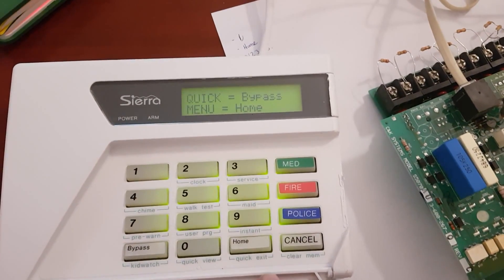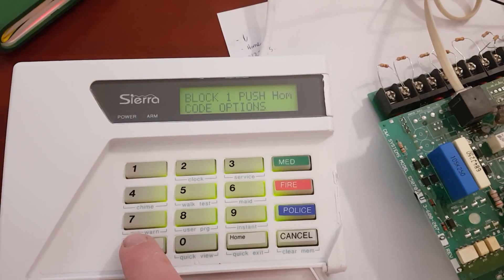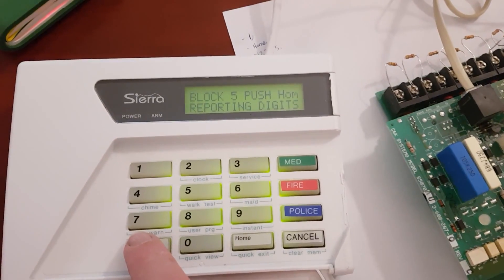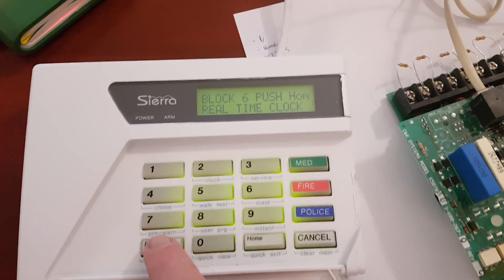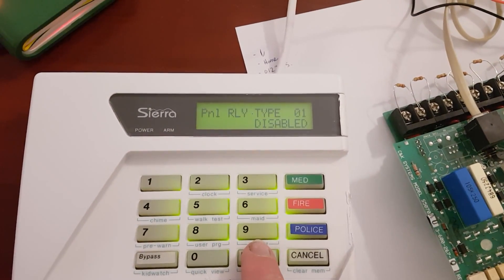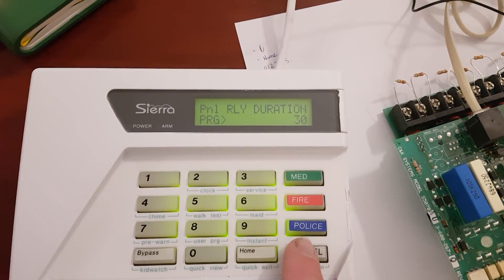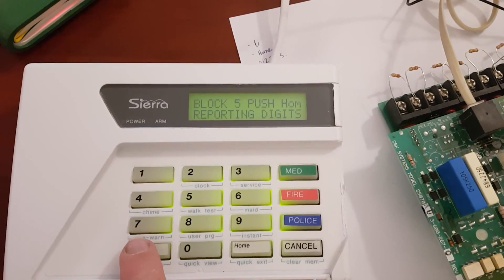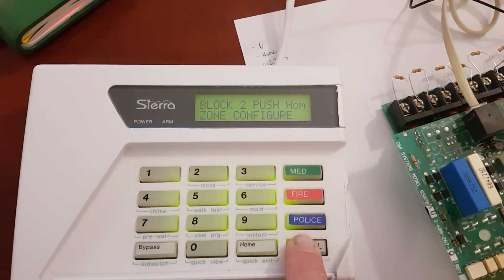c&k sierra programming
How to installer program and set up panel eg set date and time, user codes, zone programming etc